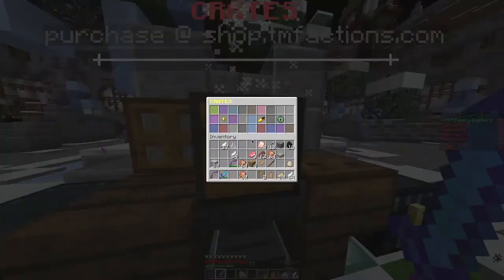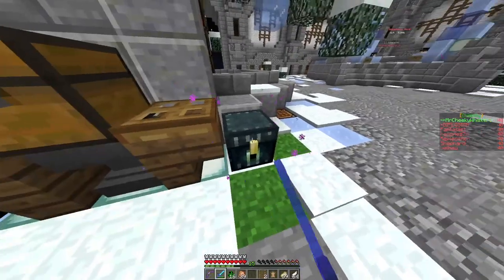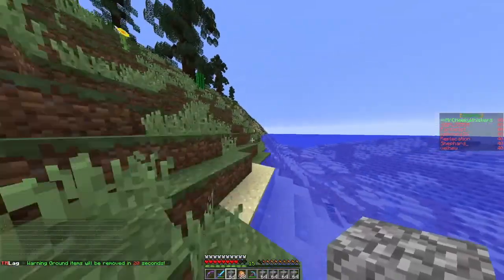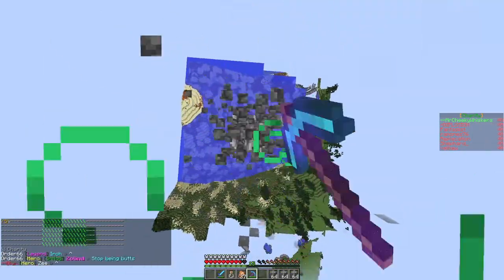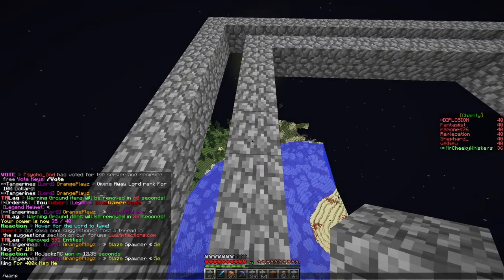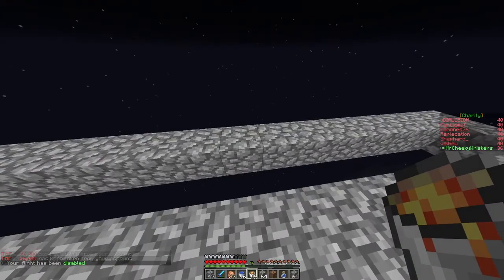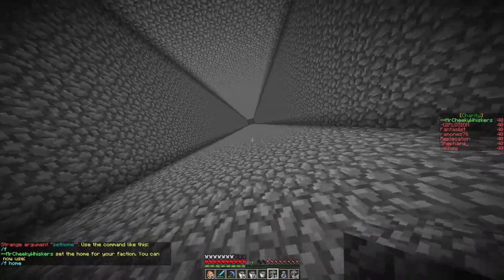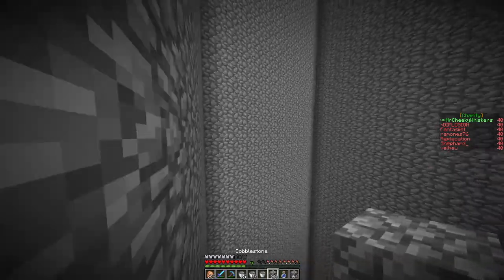BUILDING A BASE IN MINECRAFT! [TM Factions #2]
Go visit the server and play with me!